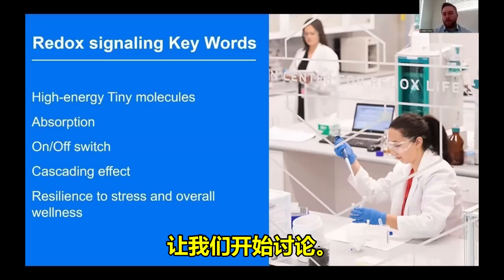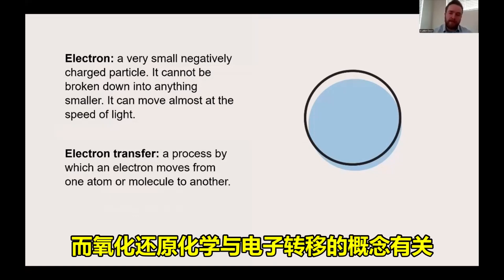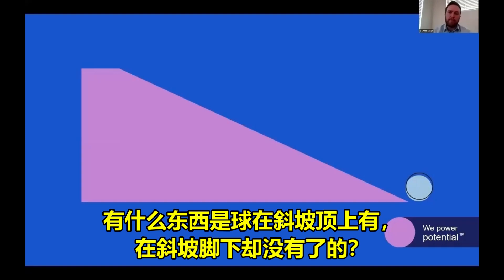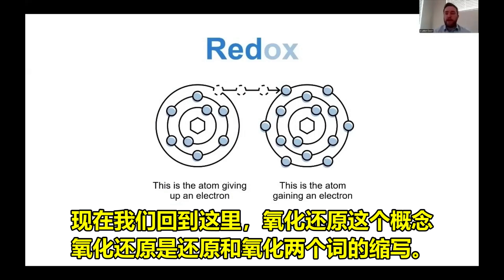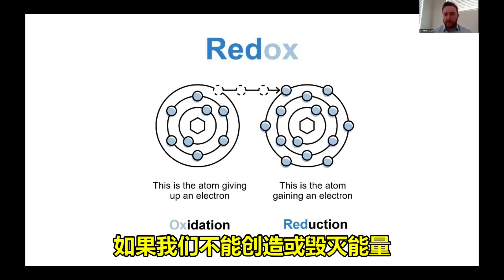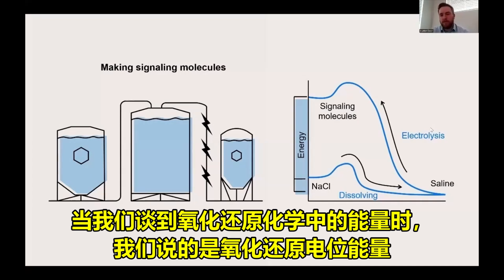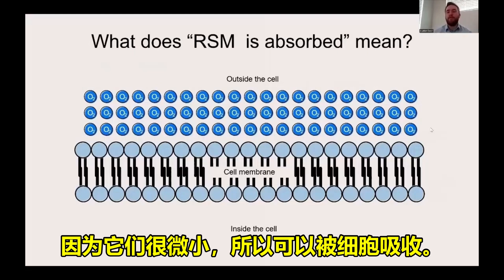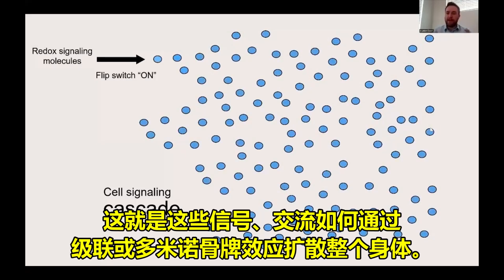Hunter Dean explains the high energy Redox molecules and cascade effects - 高能氧化还原信号分子与级联反应增强身体的抗压能力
关于氧化还原信号分子的几个简单概念：
带高能量的微小分子
因为细小容易进入细胞。
在细胞内起开关作用激活细胞信号程序
被激活细胞引起更多细胞的级联反应
这样的反应增强机体的抗应激能力。